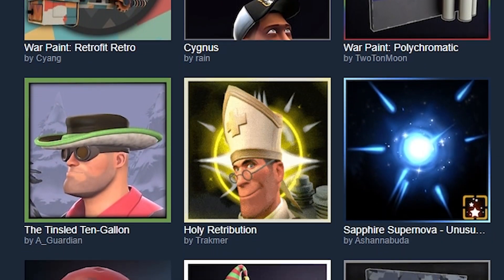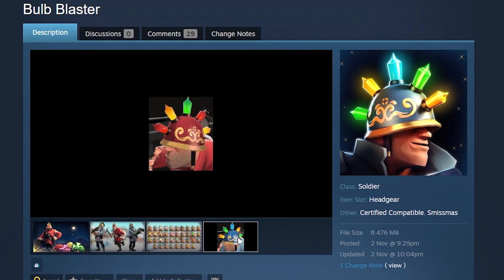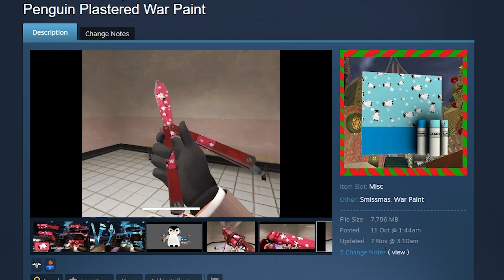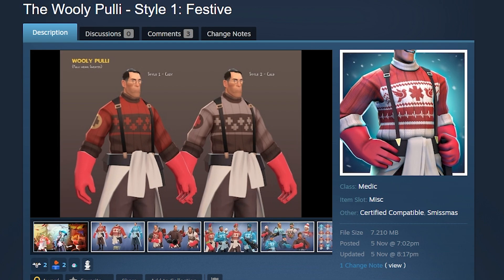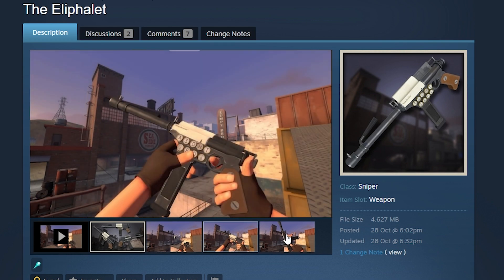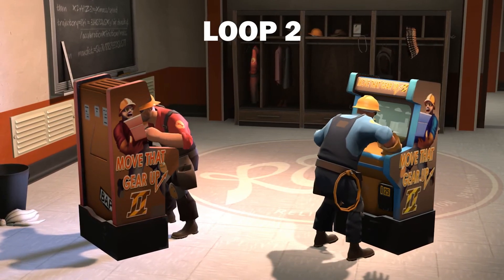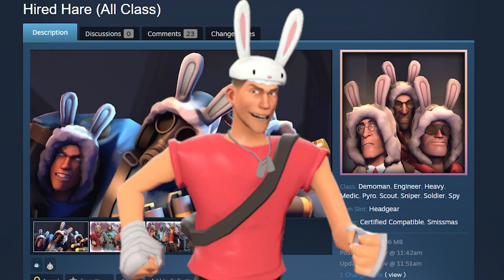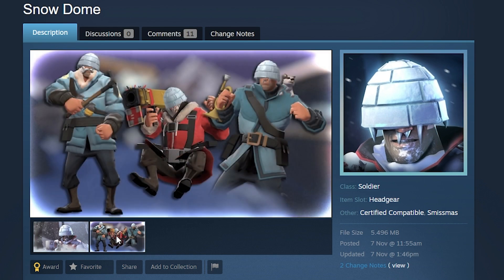TF2 Taunts and Items I NEED next UPDATE!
penguin warpaint

forgot to put this one in it'll be in the next vid (spy from thumbnail)